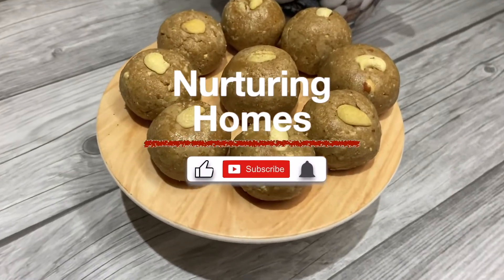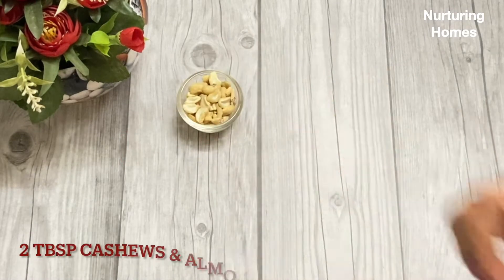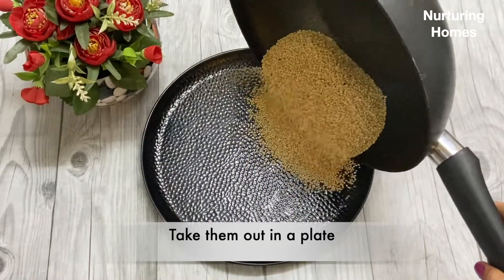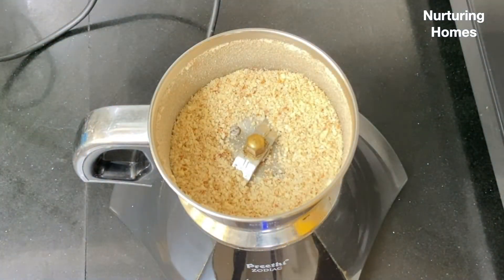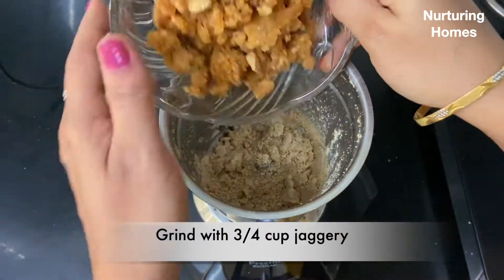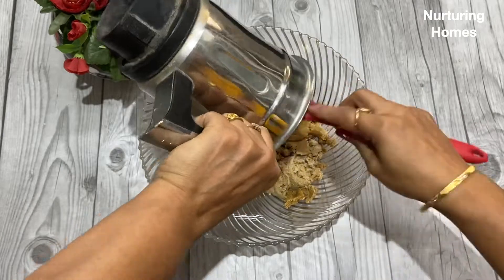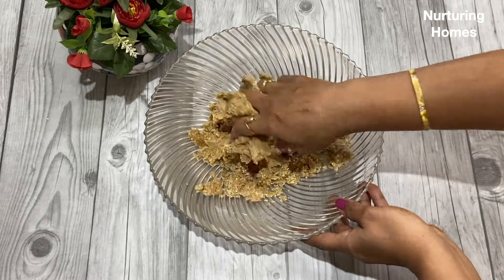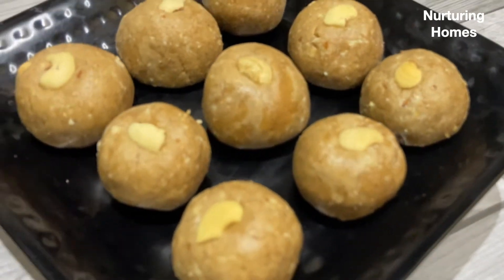Til Moongphali Ke Ladoo - No Oil/Ghee/Sugar Ladoo | Sesame Peanut Ladoo | Sankranti Special